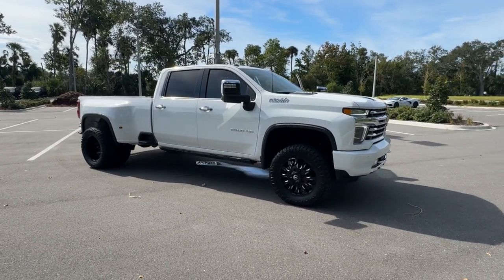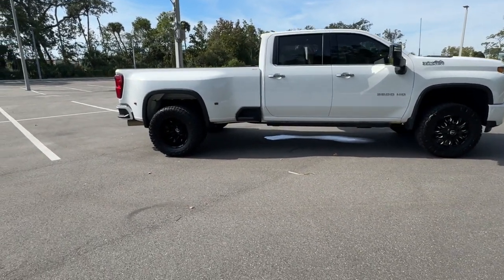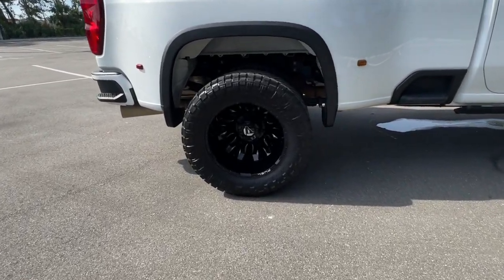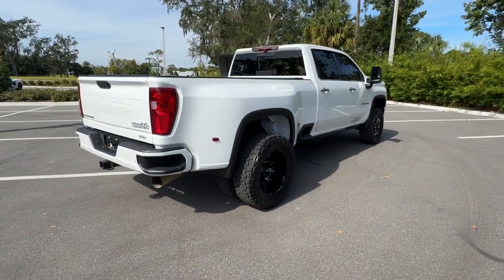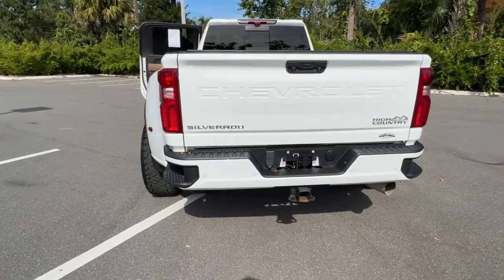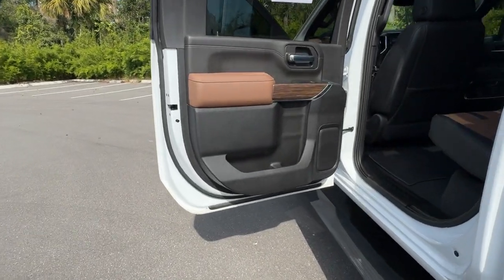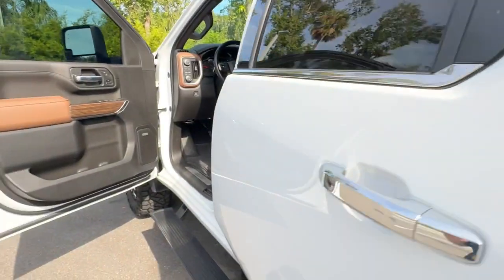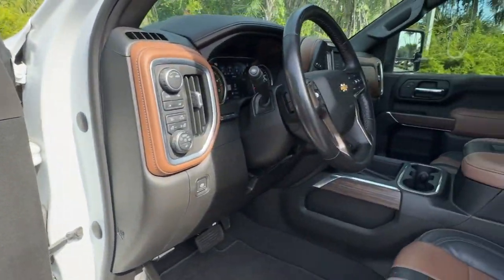2022 Chevrolet Silverado 3500HD New Smyrna Beach, Port Orange, Edgewater, Daytona Beach, Deland, FL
Summit White Used 2022 Chevrolet Silverado 3500HD High Country available in New Smyrna Beach, Florida at New Smyrna Beach Chevy. Servicing the Port Orange, Edgewater, Daytona Beach, Deland, FL area.

Recent Arrival! Clean CARFAX. 10-Speed Automatic, 4WD, Jet Black/Umber Leather. Summit White 2022 Chevrolet Silverado 3500HD High Country 4WD 10-Speed Automatic Duramax 6.6L V8 TurbodieselPriced to SELL FAST wont't last long at this price, New Smyrna Chevy is offering an additional discount for current customers (currently own a Chevrolet purchased from New Smyrna Chevy). Odometer is 15962 miles below market average!